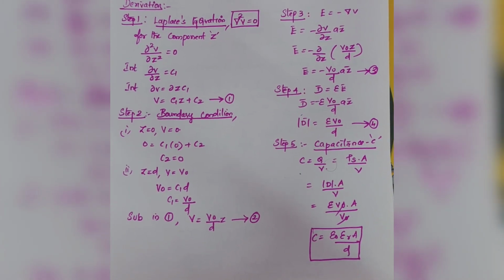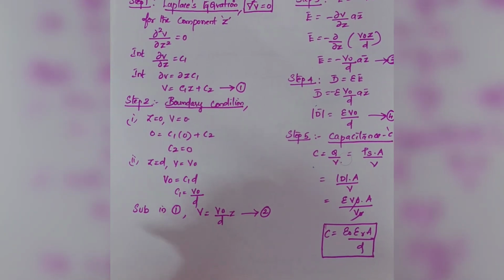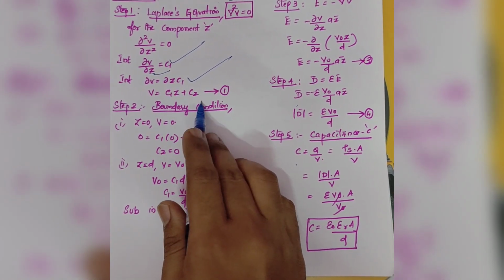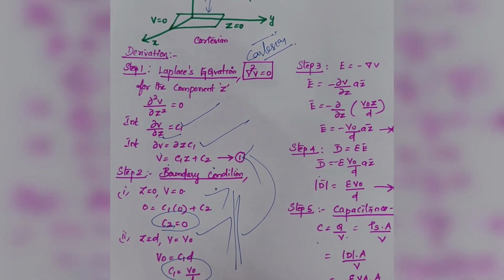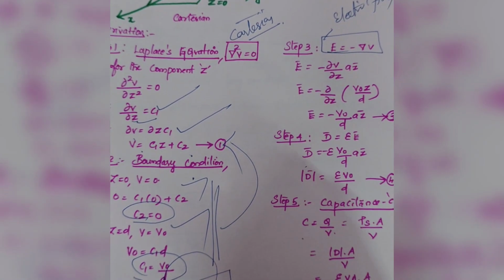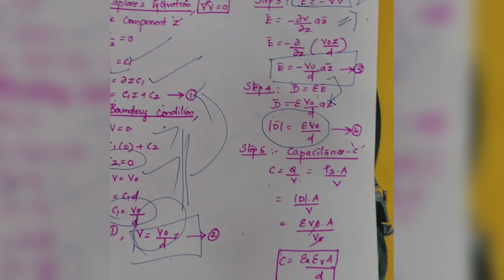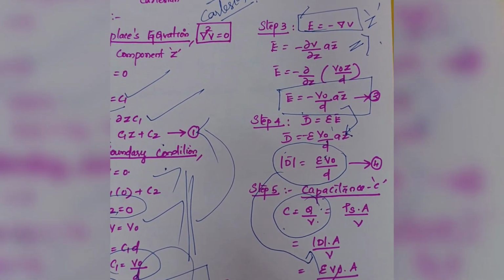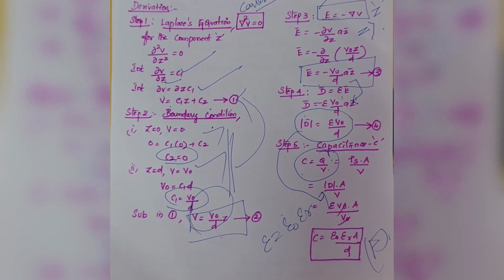EMF_Capacitance due to parallel plate ## Static Electricity